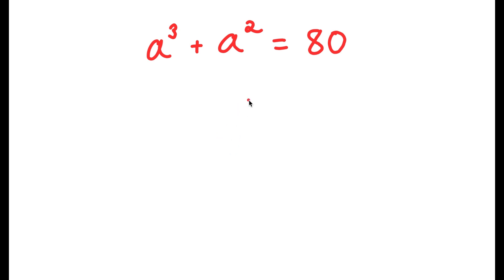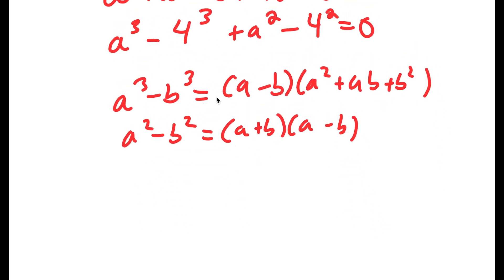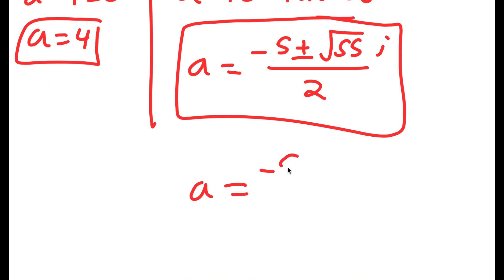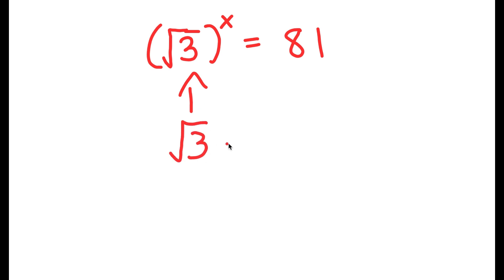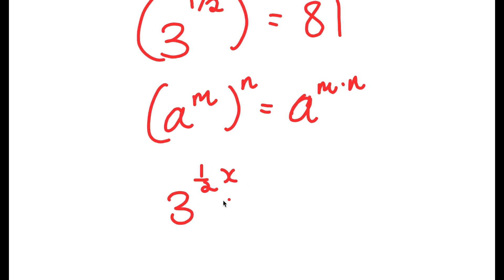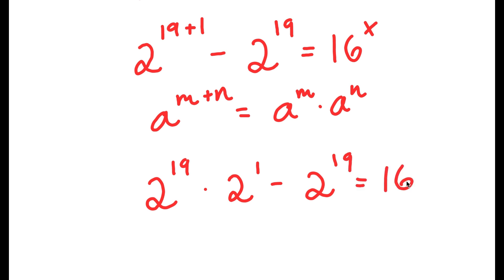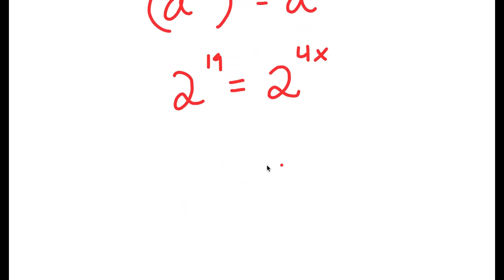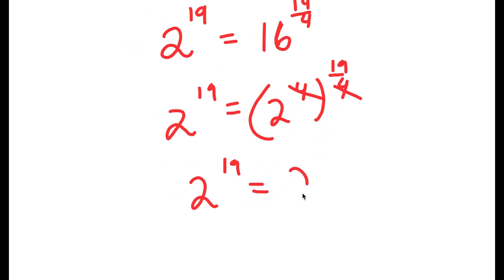A Challenging Problem Harvard Failed to Solve